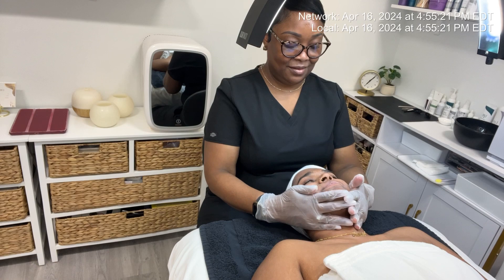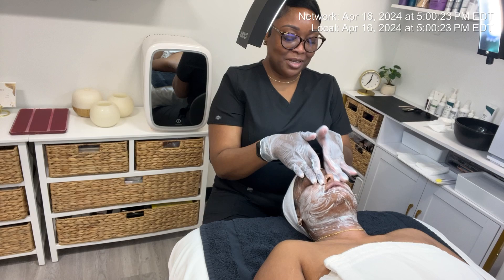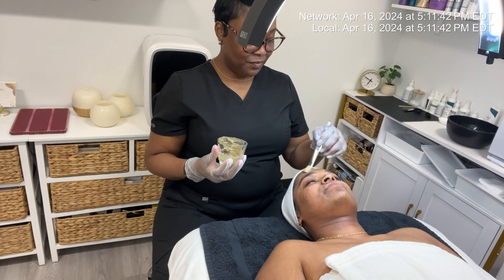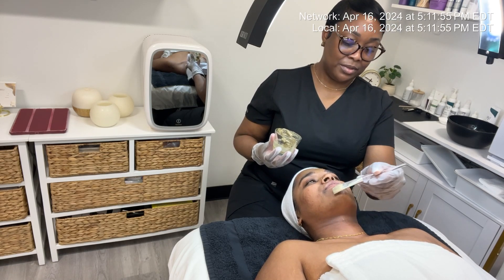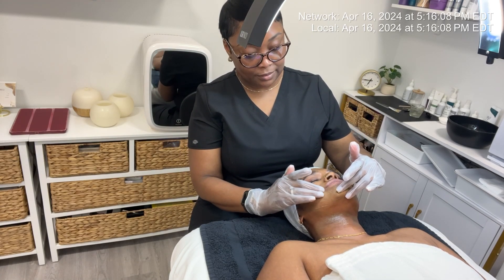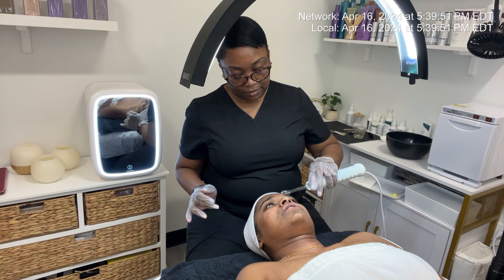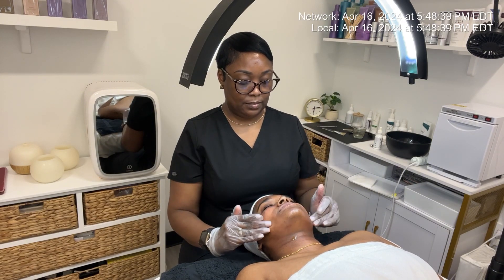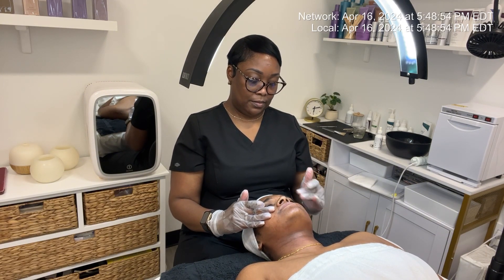Steiga Hewitt in the Acne Category for TSG2024 - video 3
In week three of Steiga Hewitt’s acne case study for The Skin Games, her model, T, is thrilled with her progress and has even adjusted her diet to boost her results further.

This week, Steiga is using Lira Clinical’s Green Power treatment, an herbal exfoliator that mimics microneedling effects without the downtime or inflammation. Blending it with a bio-hydrating mineral mask rich in colloidal gold, silver, and plant stem cells will help the treatment penetrate deeper and nourish the skin.

After the mask, Steiga will apply high frequency to kill surface bacteria, followed by ProLite serum with azelaic acid to reduce redness, brighten, and heal with its peptide-rich formula. She’ll finish with hyaluronic acid, Snap-8, and additional peptides for hydration and repair.

At home, T will continue using her salicylic cleanser, clarifying benzoyl peroxide treatment, and the Bio Hydra Infusion with peptides, plus daily sunscreen.